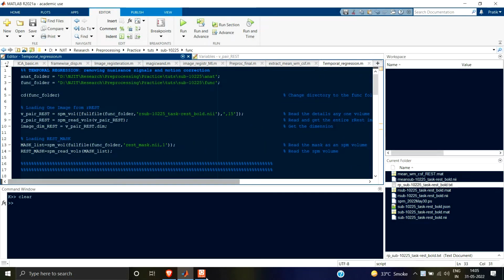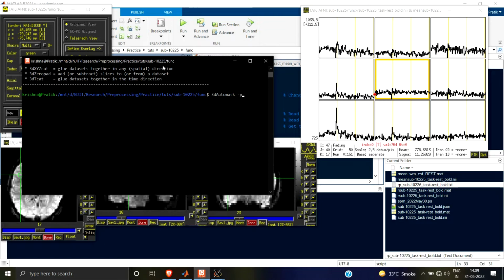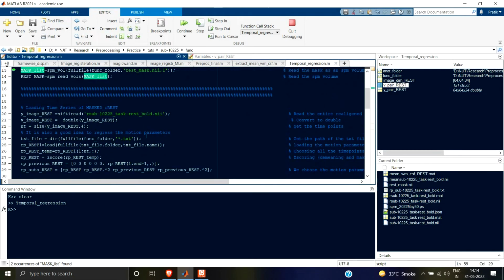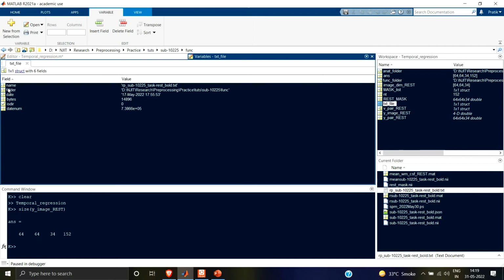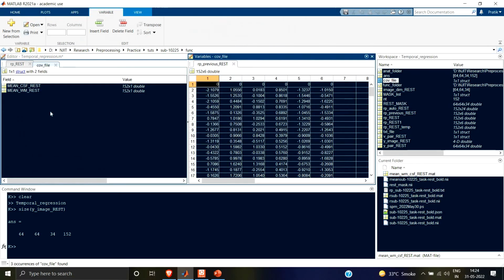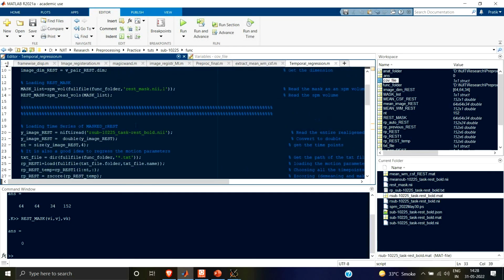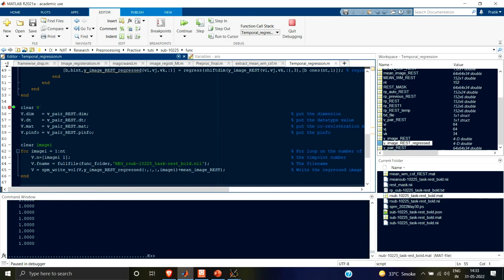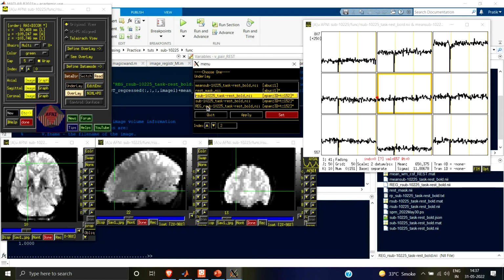Regressing out Motion Parameters and Non Neuronal Signals | SPM | Resting-state fMRI | Preprocessing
I sincerely thank Rakibul Hafeez for teaching me these steps and without him, this video wouldn't have been possible.

Chapters
0:00 Introduction and Recap
0:39 See the Image before Regression
02:16 Regression methodology
04:00 Brain Mask in Afni
07:38 Start of the Script
12:43 Motion parameters Regressors
18:21 Mean WM and CSF Regressors
19:26 Regression code
27:53 Writing the NIFTI Header
31:11 Regression results

Further Reading
Section 3.4 Nuisance regression of the book
Introduction to Resting-State fMRI Functional Connectivity (Oxford Neuroimaging Primers) by  Janine Bijsterbosch, Stephen M. Smith, Christian F. Beckmann.